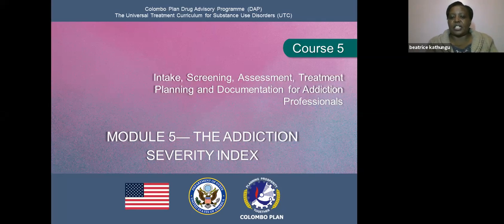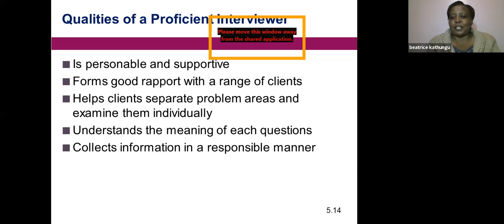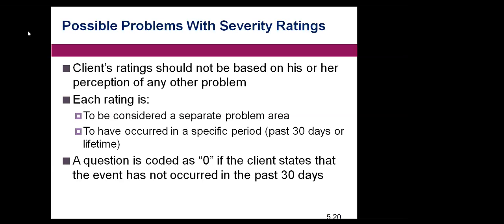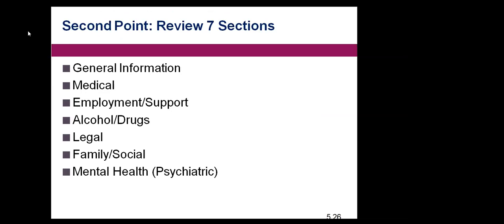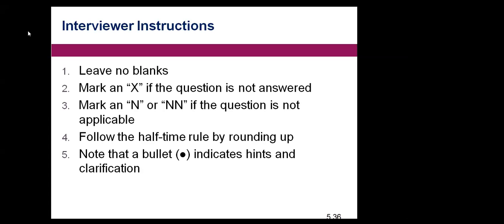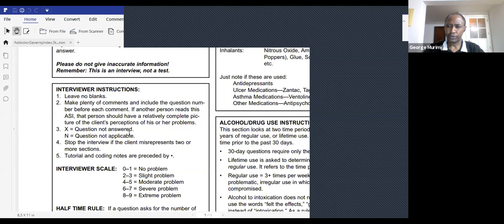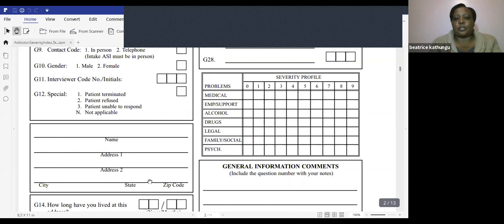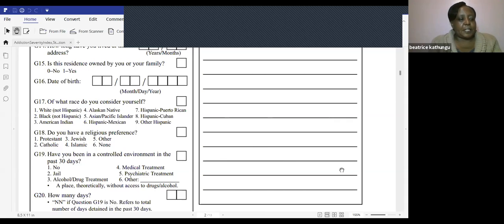UTC 5 Walkthrough Session 4